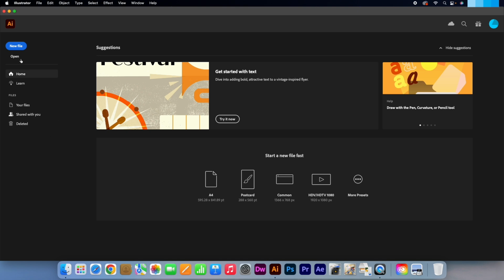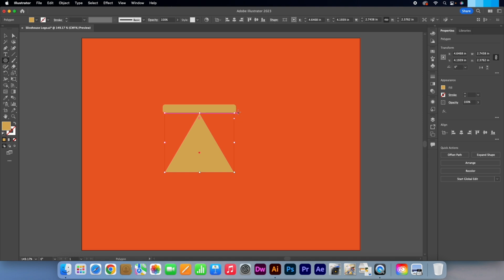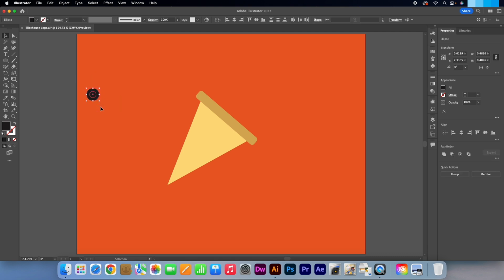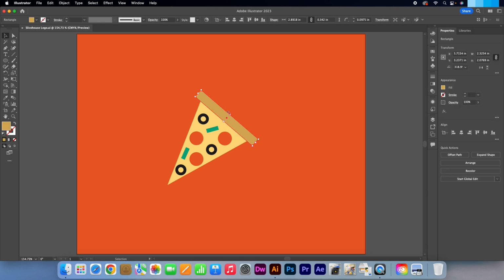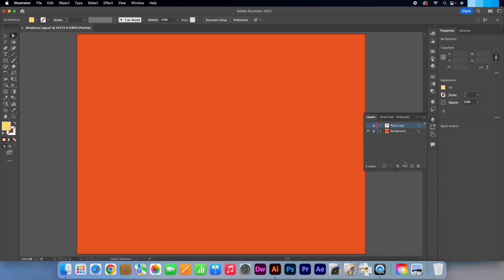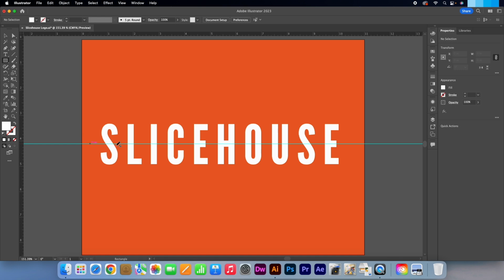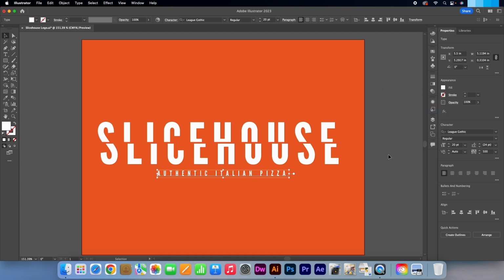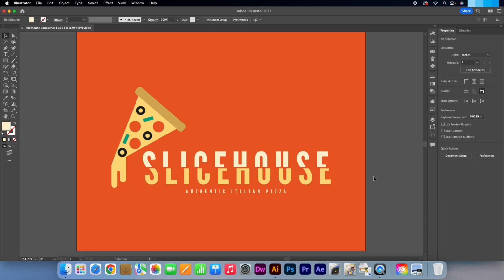Design your first logo using Adobe Illustrator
In this tutorial I am going to show you how to create you first logo in Adobe Illustrator. Not only will we create a nice minimal vector pizza graphic but I will also show you the process on how to edit text and put these elements together to create a cool modern logo.

This tutorial is perfect for beginners as it goes through each steps.